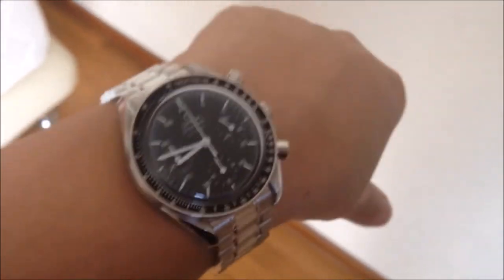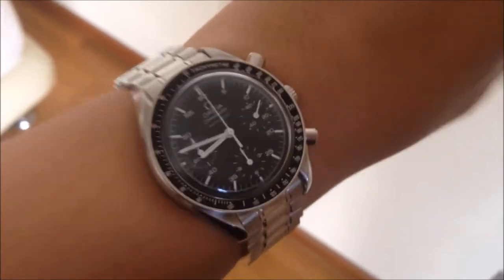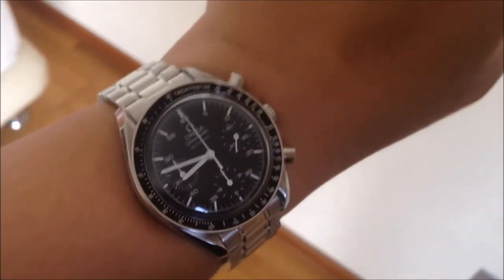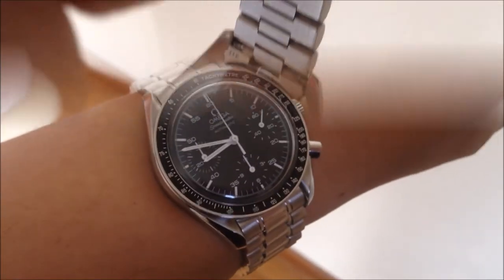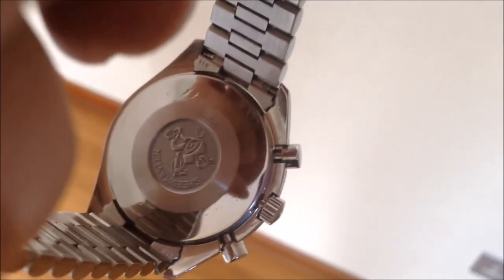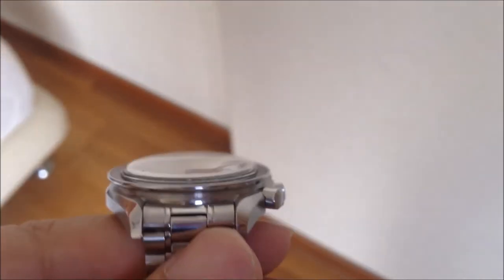Short Review on the Omega Speedmaster Automatic Chronograph Reference 3510 50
for full review